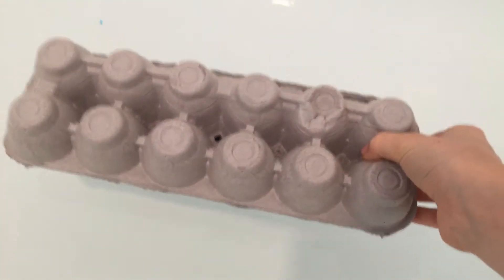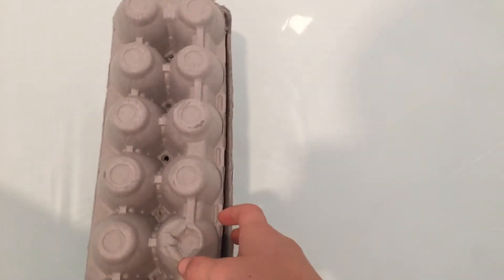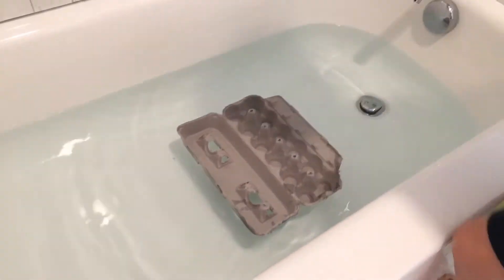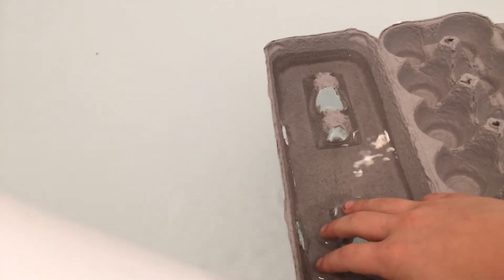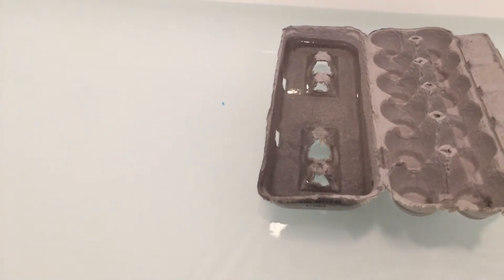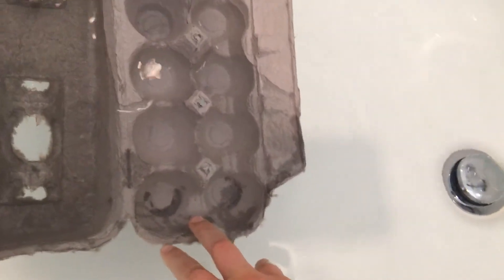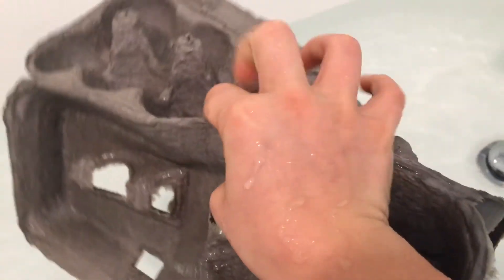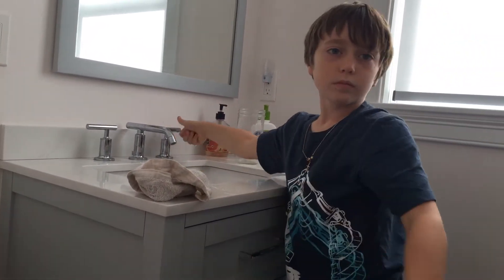Sinking a garden part two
Egg